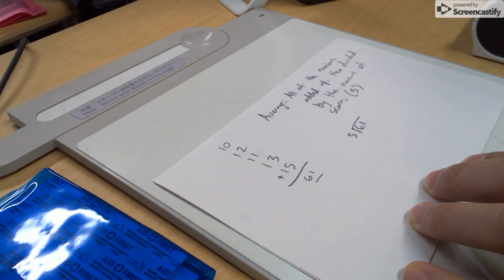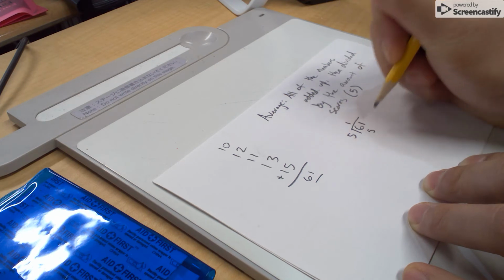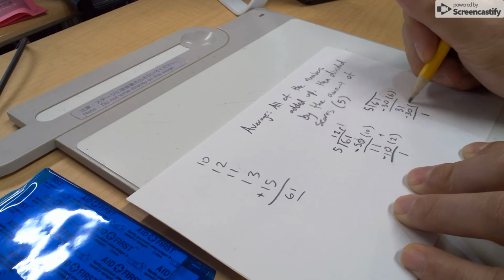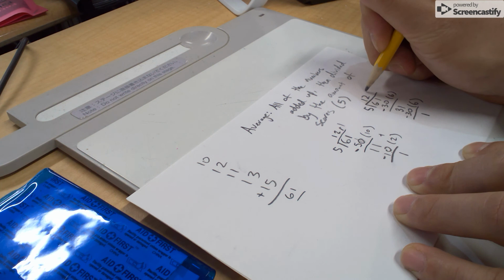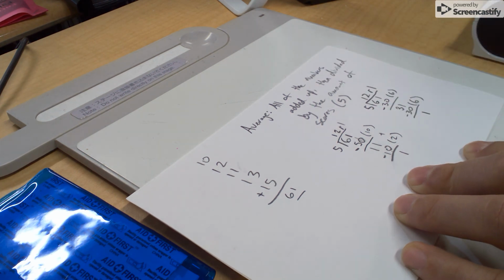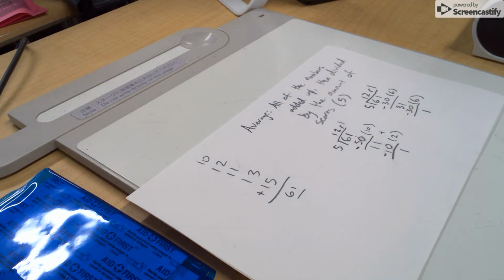2 by 1 Digit Division